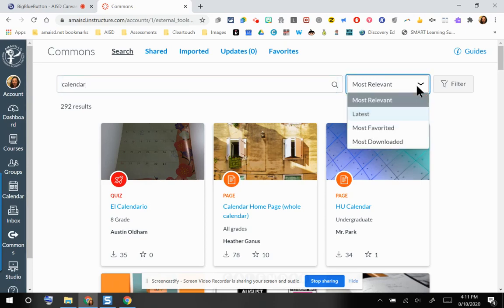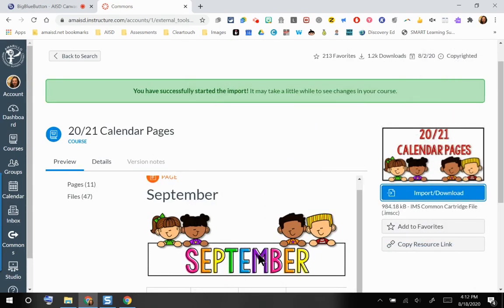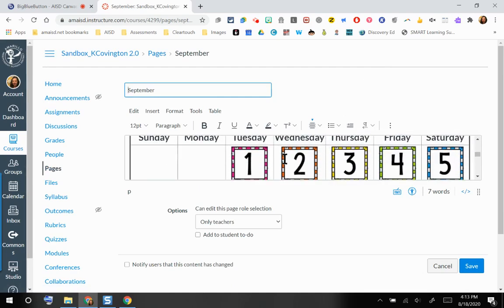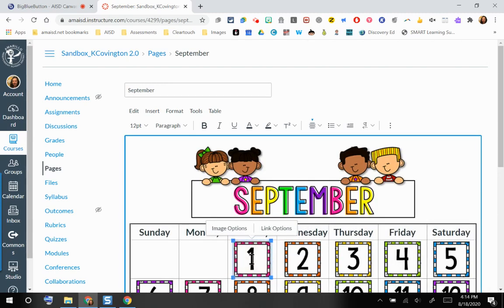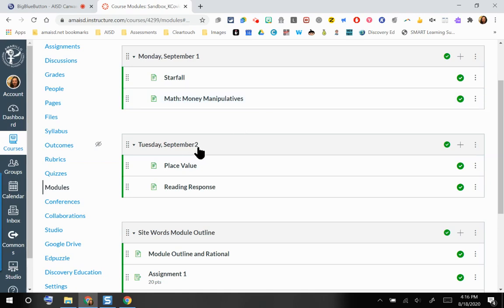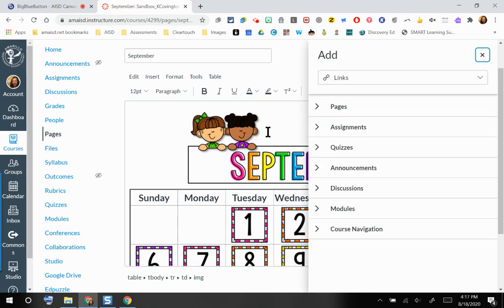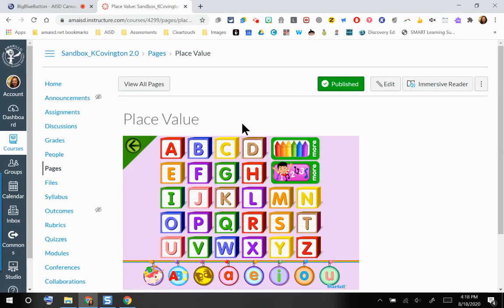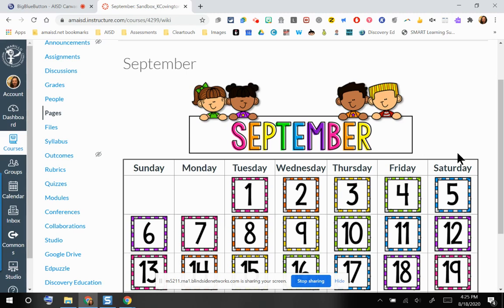Calendar for Assignments in Canvas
In this video, we walk you through how to search the Canvas Commons for a calendar that you can use to create an easy way for students to access course material from a specific day.